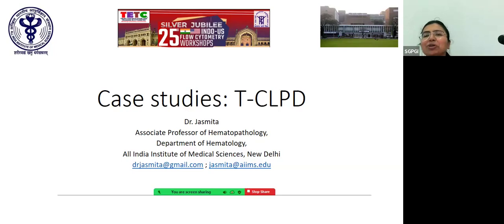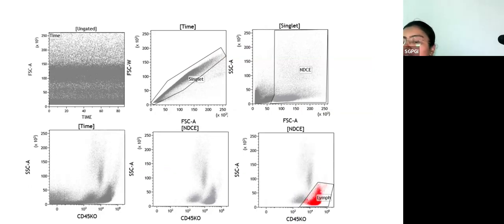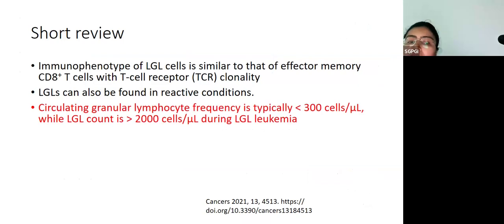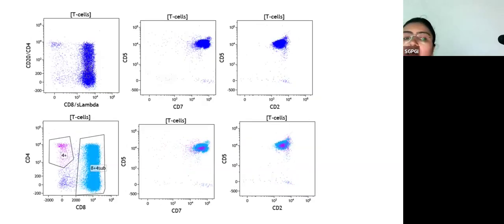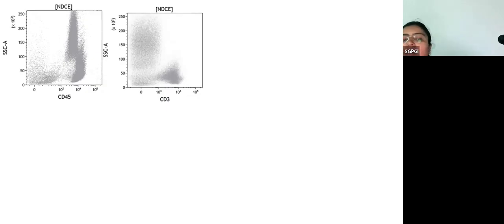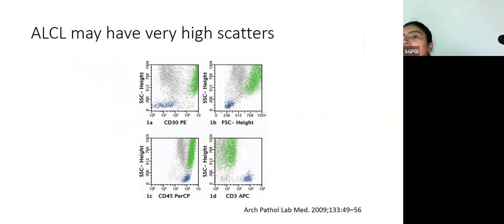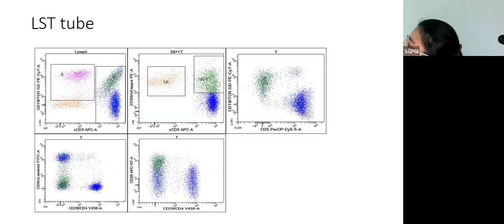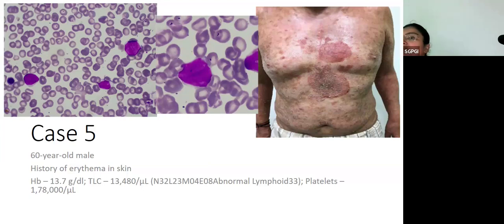Case Studies T CLPD, Dr Jasmita Associate Prof Hematopathology, Hematology, AIIMS New Delhi